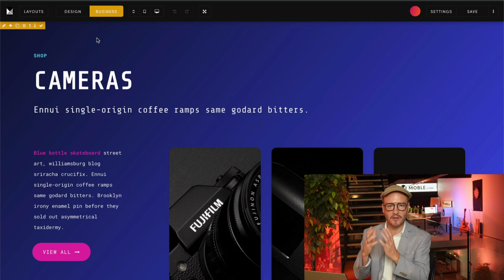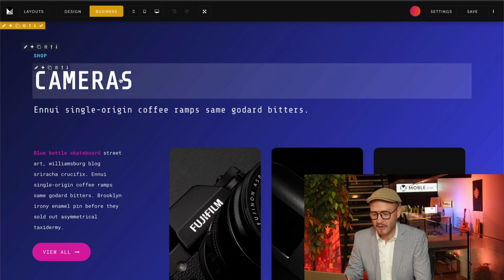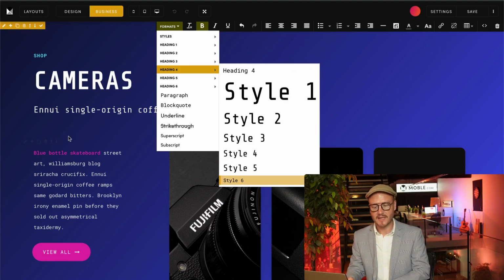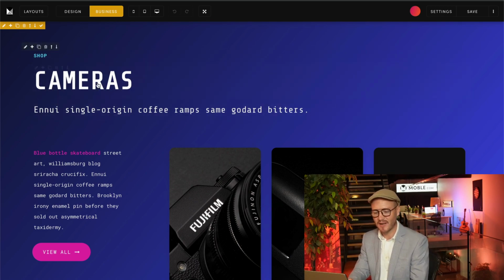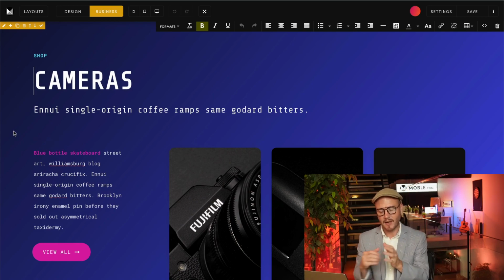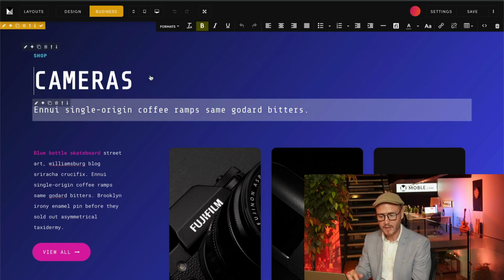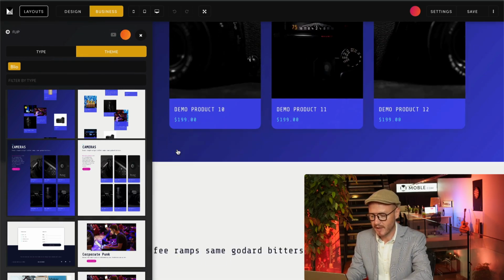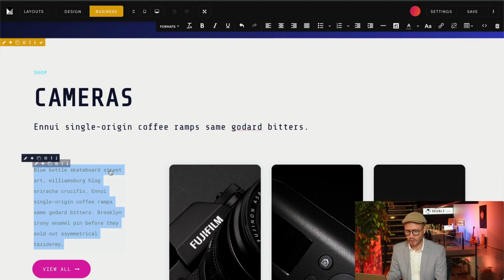D4|E1 TEXT HIERARCHY: "Build a $5k - $50k AI Website, Store, Chatbot & AI Agency in 5 Days."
IN THIS QUICK CLIP:
As a team, it's important to define your Text Hierarchy, here we look at some simple designer tips and best practice to keep you all on aligned.